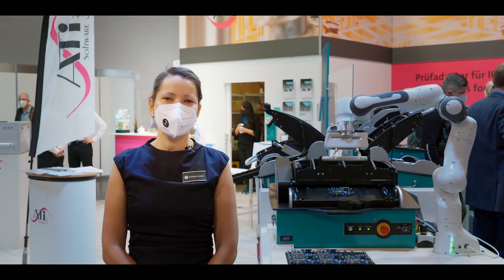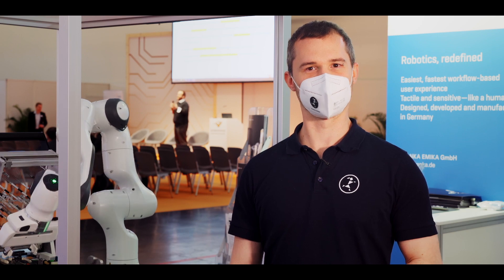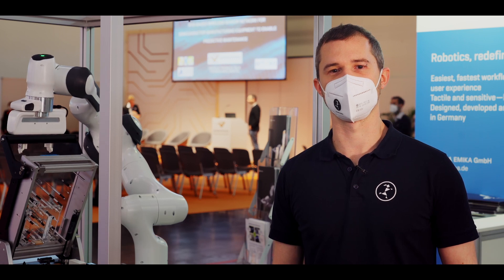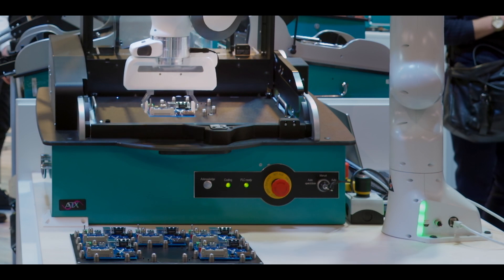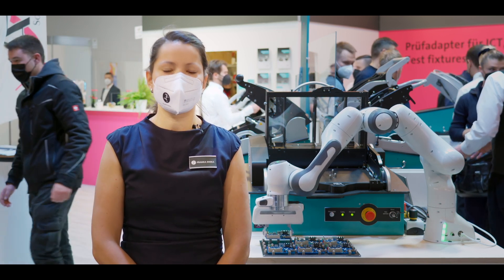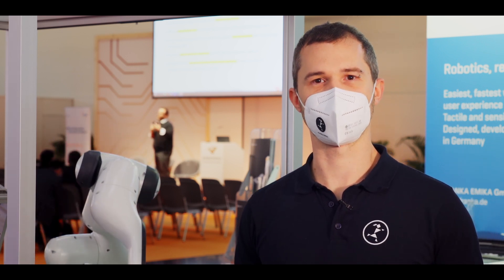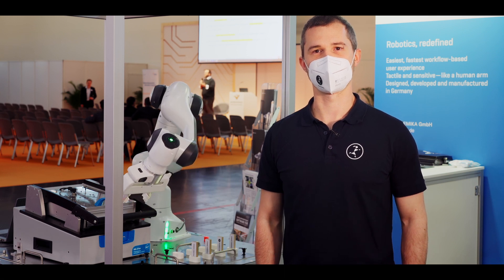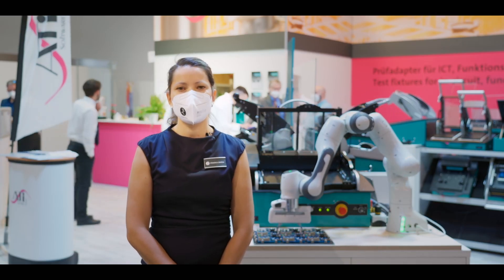Benefits of PCB Testing with Franka Emika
From 16-19 November Franka Emika was featured at ATX, Ingun and Bayme vmb at Productronica 2021 in Munich Messe - The world's leading trade fair for electronics development and production, where our experts Sophie Lantermann, Head of Product Management, and Sebastian Fischer, Head of Applications were talking about key benefits of Franka Emika's robot in PCB testing.